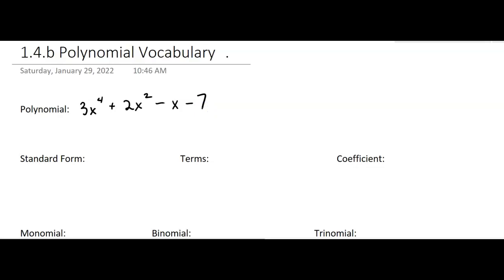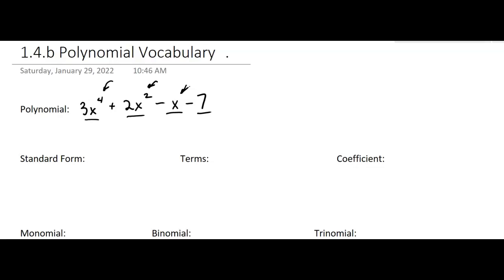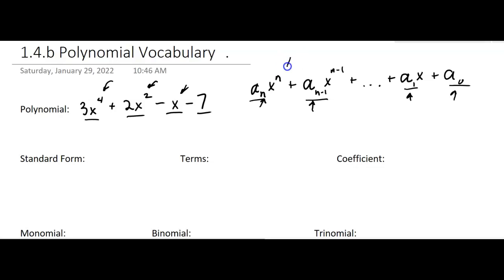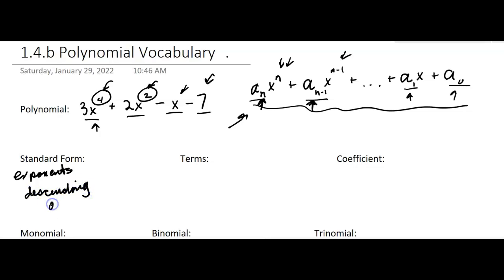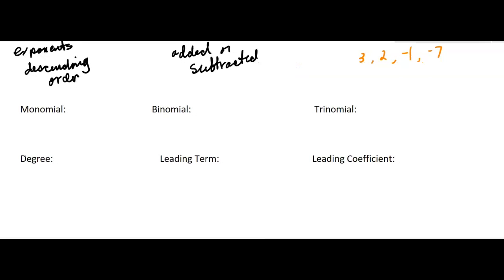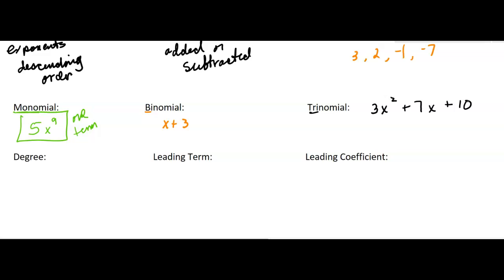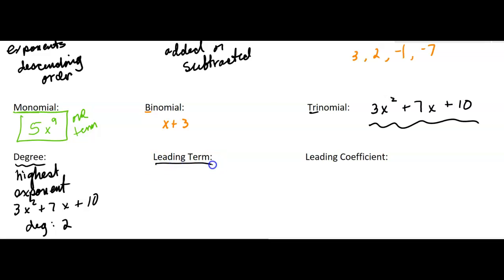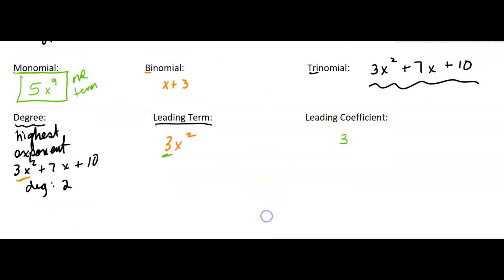1.4.b Polynomial Vocabulary